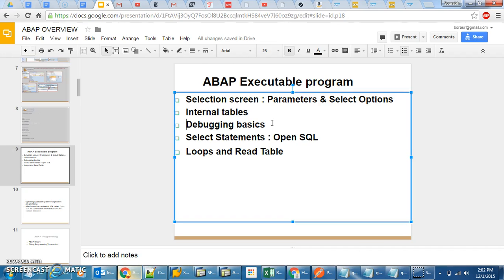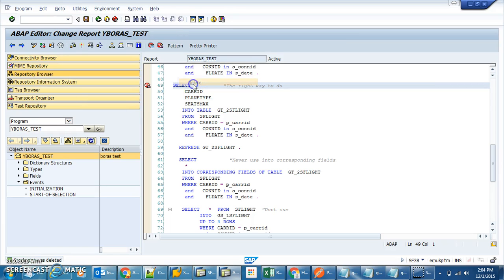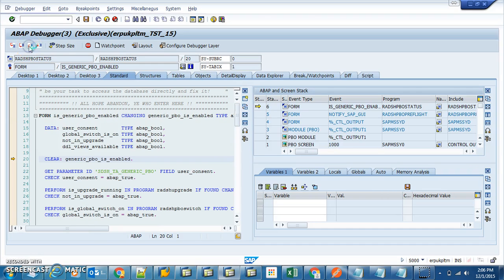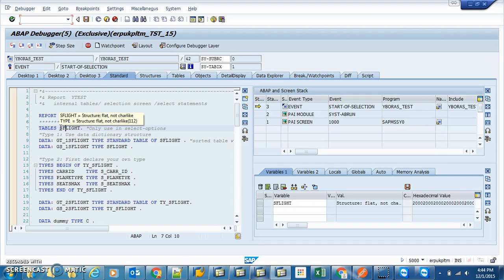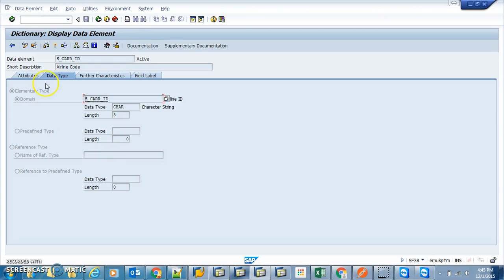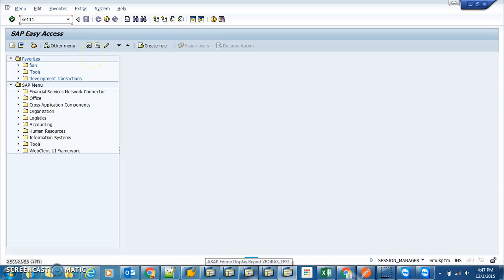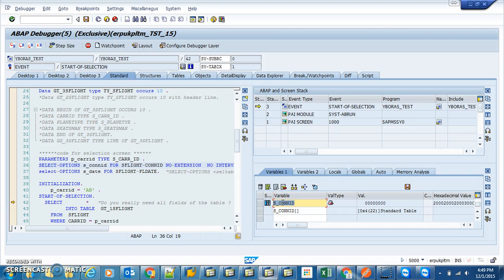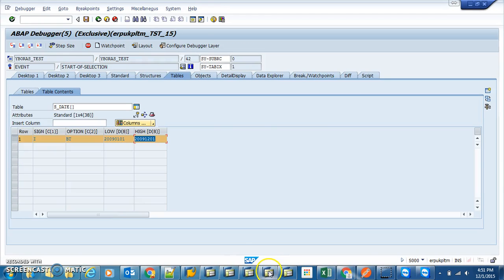5 sap abap debugger "tables" statement, select-options + range